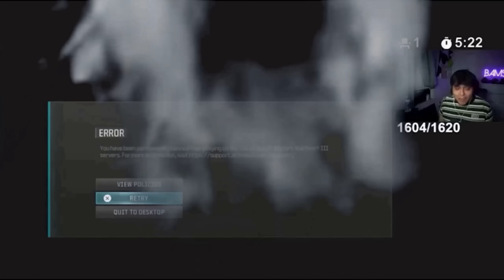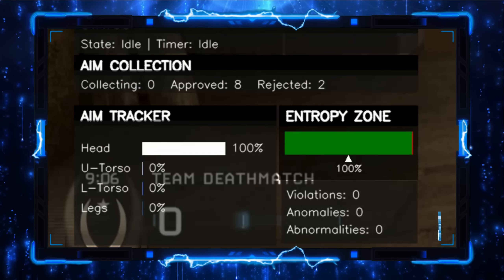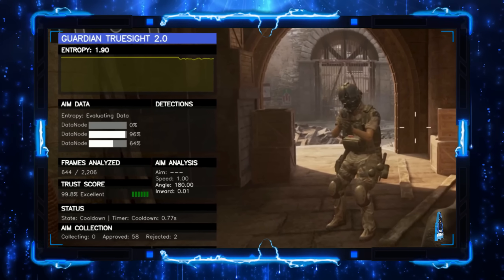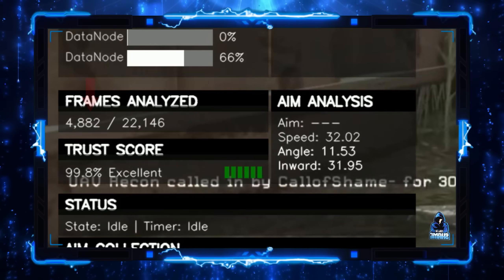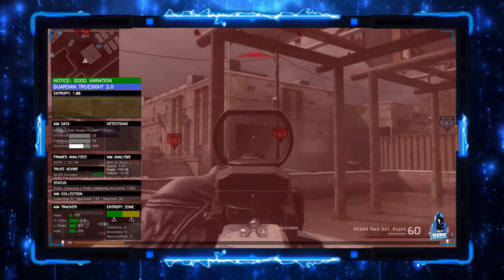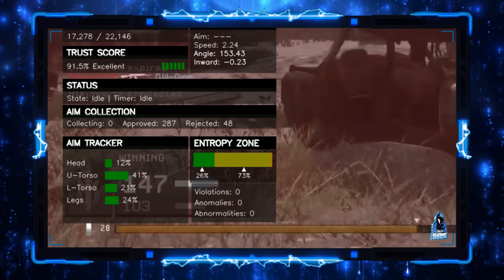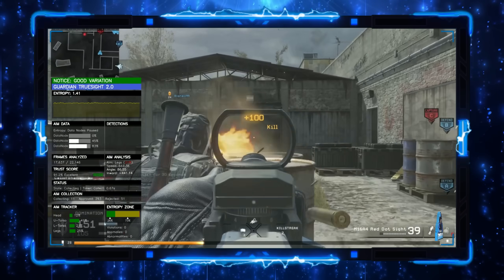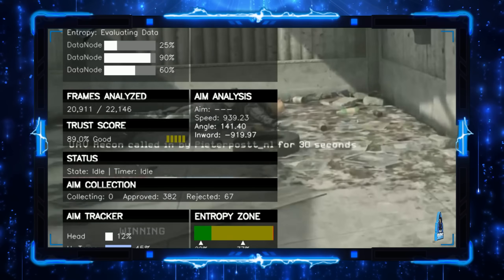GUARDIAN TRUESIGHT ANTICHEAT — THIS IS WHY IT WORKS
In this video, I go massively in-depth into how my anticheat system, Guardian Truesight, actually works.

There’s been a lot of talk from people online who clearly don’t understand coding, computer vision, or what this system even does. A lot of opinions, but not a lot of knowledge. I’m used to the hate by now, but I still think it’s important to clear things up for the people who actually care.

Guardian Truesight works. It’s not just an idea or a concept, it’s functional, it's active, and it does exactly what it’s supposed to do. I’ve spent countless hours building and refining it because I care about fair gameplay and supporting real players. I’m passionate about this, and always have been.

While many people will try and claim it’s fake it’s not.
That’s because they are not credible and have no knowledge in computer vision.
Just because a little riot prop says something, doesn’t mean it’s true.

Over time, some well-respected developers and industry folks have reached out with genuine support, and I really appreciate that. It means a lot, especially with how loud the negativity can get.

In this video, I break down how Truesight actually functions, what makes it different, how it handles detection, and I’ll also be showing the latest build running live on my own Call of Duty 4 gameplay.

If you're here to actually learn how it works, you’ll get the full picture.